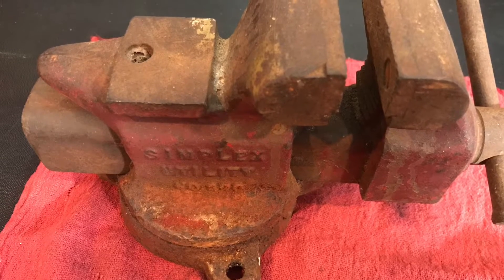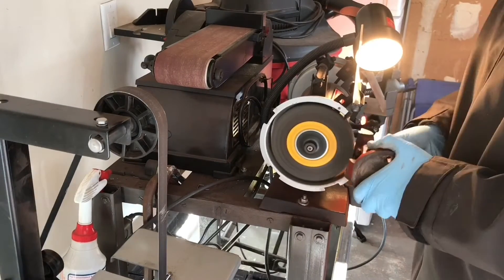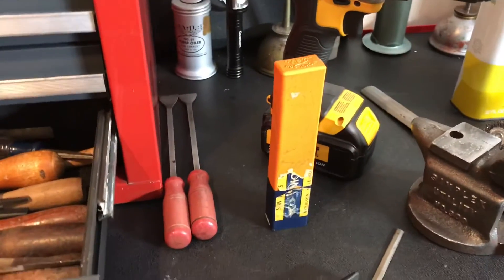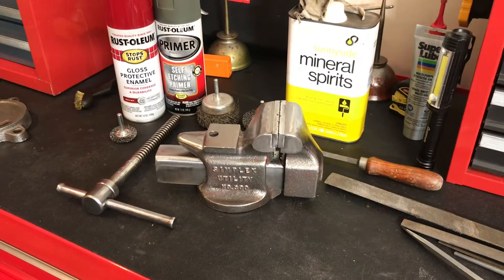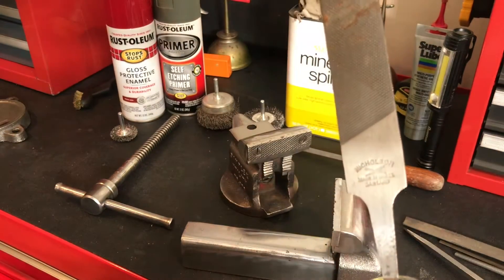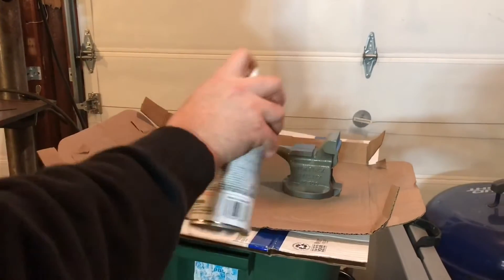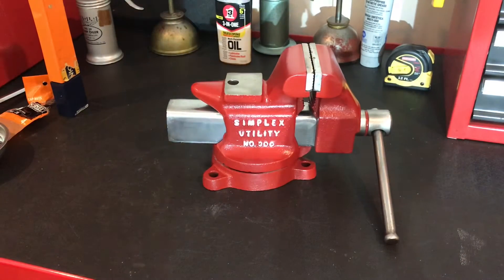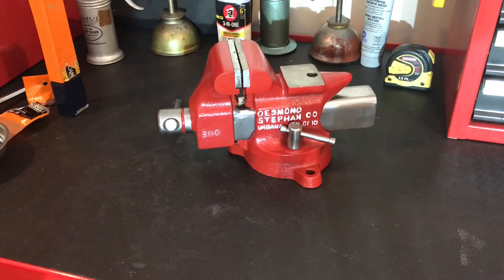Vintage Vise Restoration! Check it out!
In this video I restore a vintage vise. It is a Desmond Stephan Co. and is labeled Simplex Utility No. 300. Please let me know your thoughts.